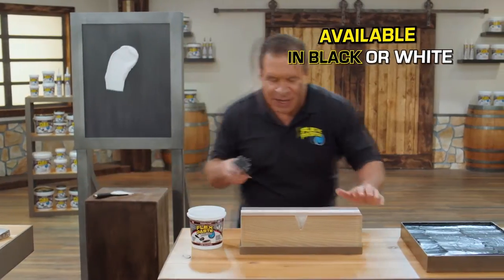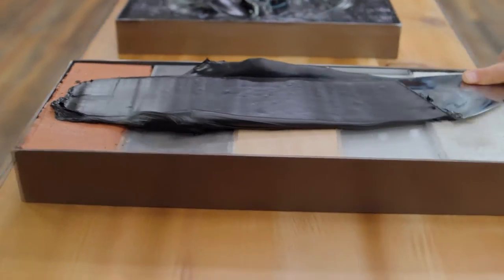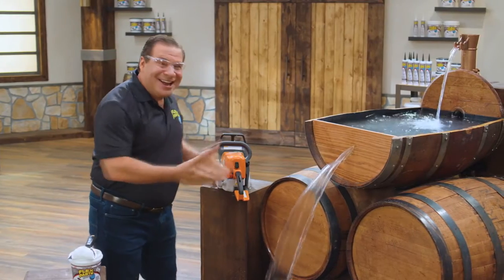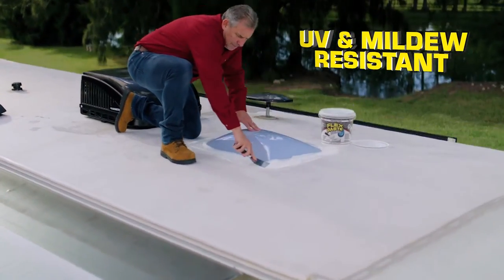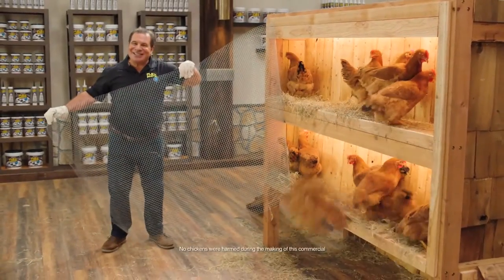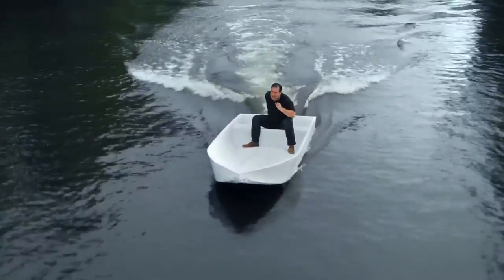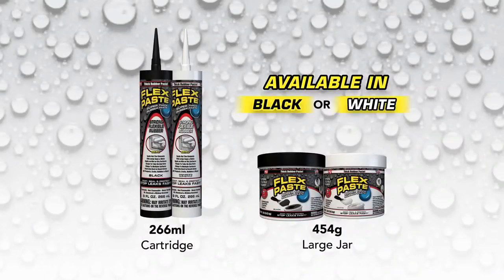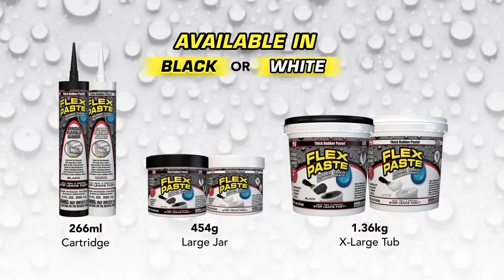Flex Paste - As Seen On TV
Super Thick Rubberised Paste

Features
- Clings to surfaces and instantly fills large gaps, cracks and holes
- Penetrates deep into hard-to-reach areas
- Spread it and shape it to take on just about any form
- Can be used on wet or dry surfaces and even underwater – it won’t dissolve or wash away
- Dries into a strong flexible rubber that expands and contracts
- Creates a strong watertight barrier that seals out air and moisture
- Works on wood, metal, glass, tile and so much more!
- Perfect for roof repairs, sealing leaks, pool or spa repairs, DIY, projects and more!
- Once dry, it can be painted any colour
- Chemical, UV and mildew resistant

Available in:
- White - 266ml Cartridge
- Black - 266ml Cartridge
- White - Large 454g Jar
- Black - Large 454g Jar
- White - X-Large 1.36kg Tub
- Black - X-Large 1.36kg Tub